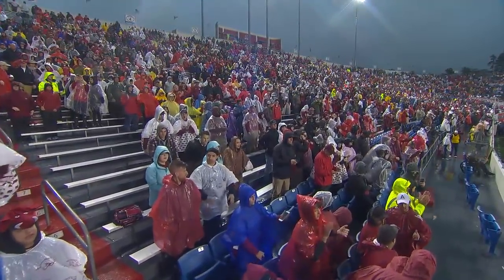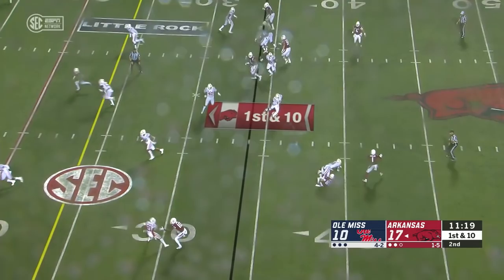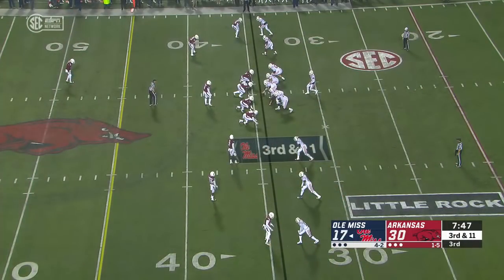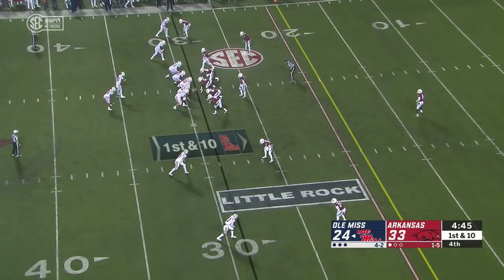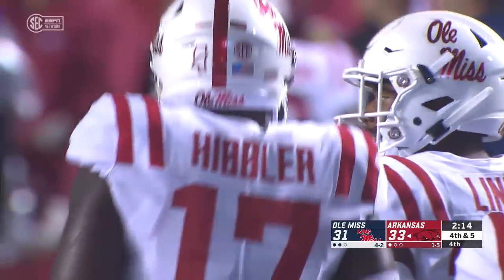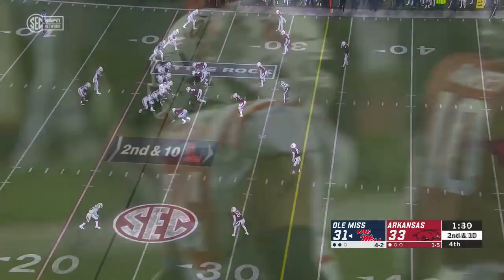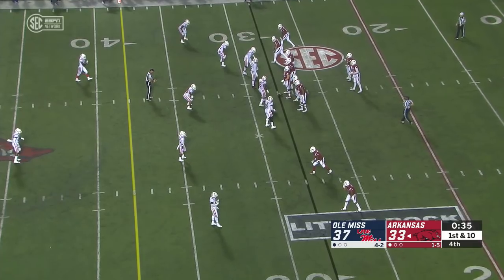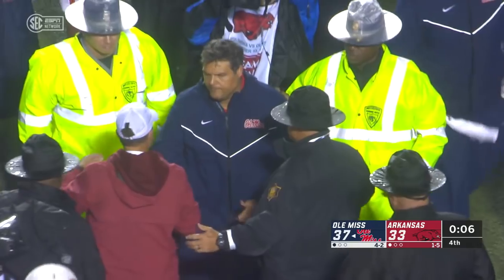Ole Miss Football: Highlights vs. Arkansas